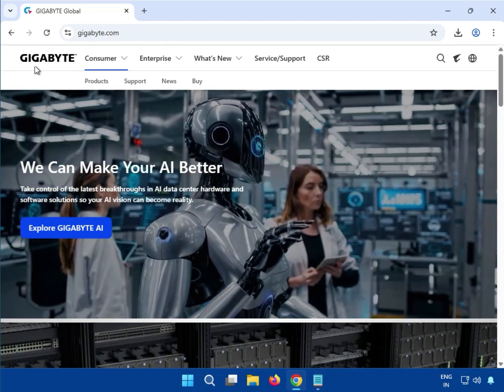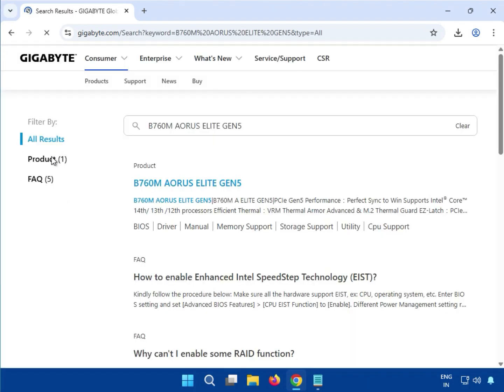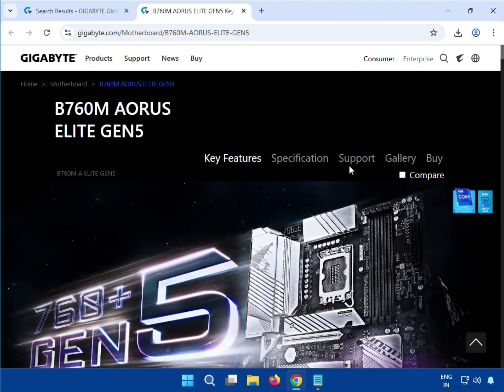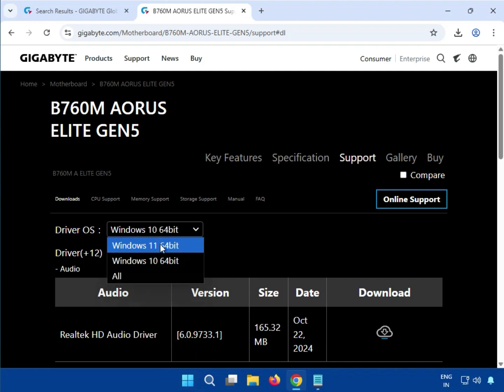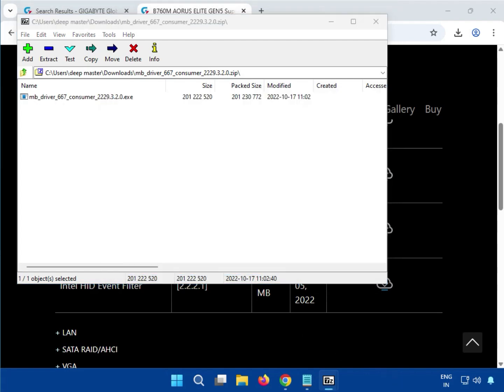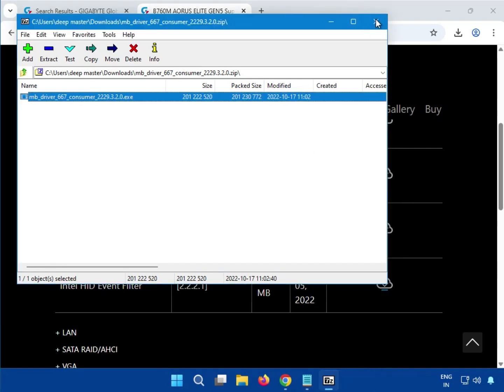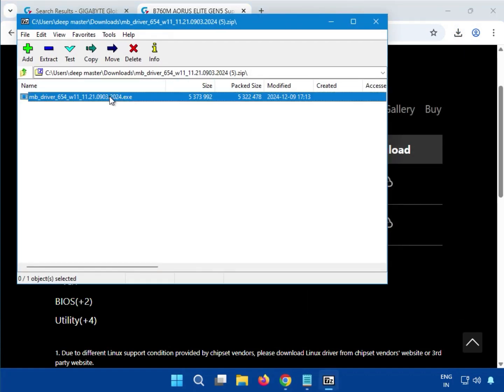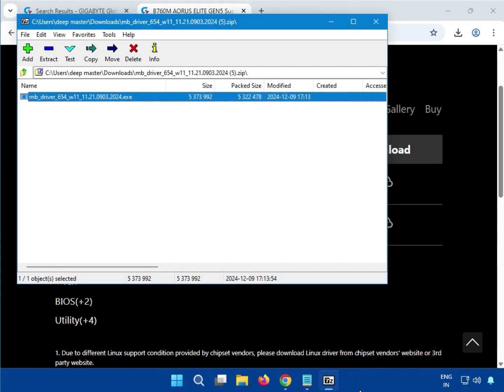Download & Install LAN Driver | GIGABYTE B760M AORUS ELITE GEN5 | Windows 10/11